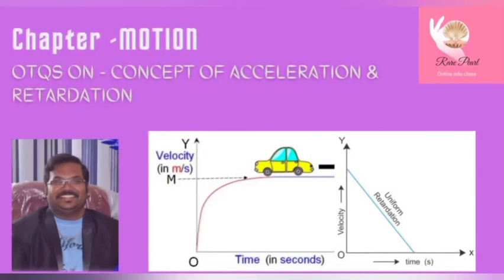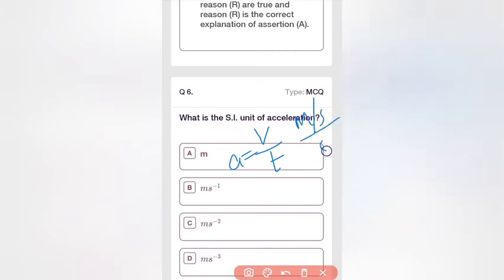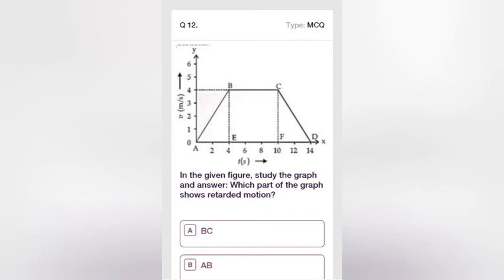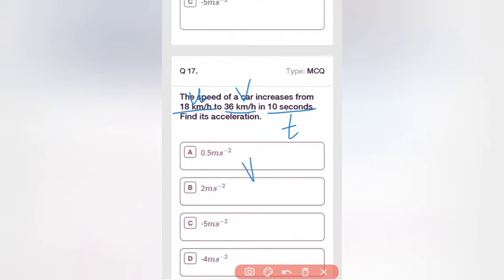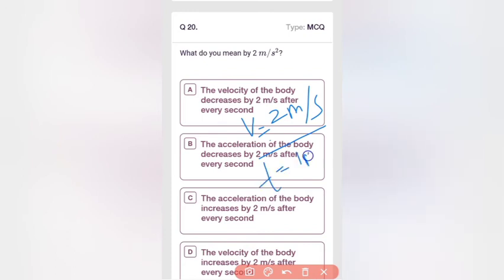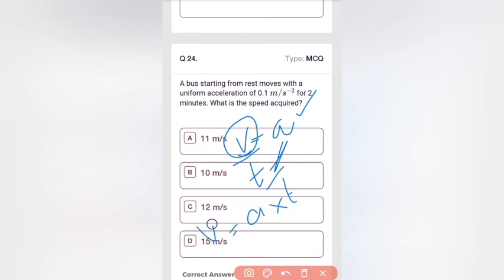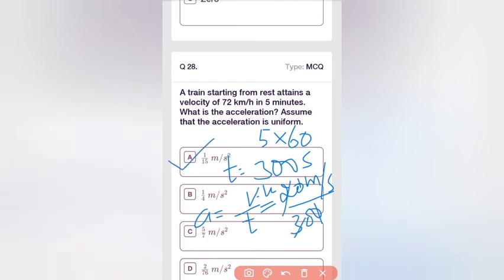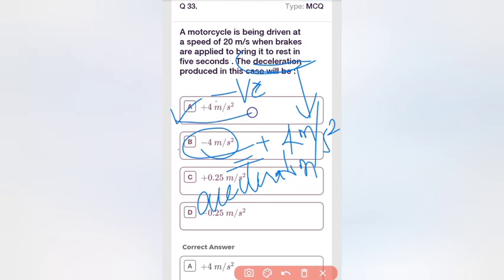OTQs on Concept of Acceleration & Retardation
In this video I  discussed various objective  type questions on Concept of acceleration & Retardation